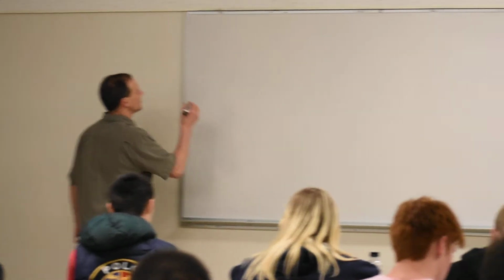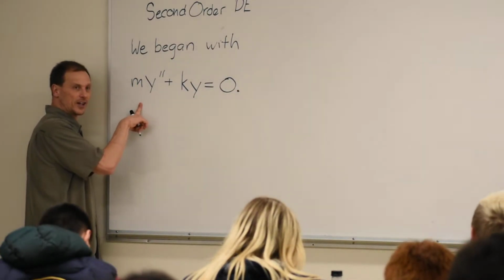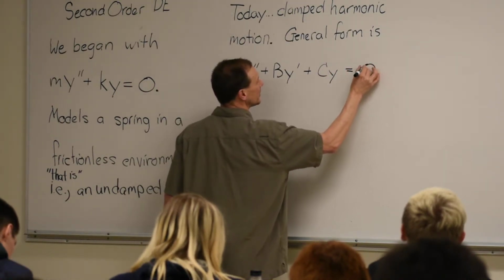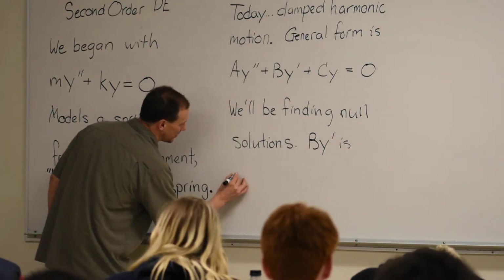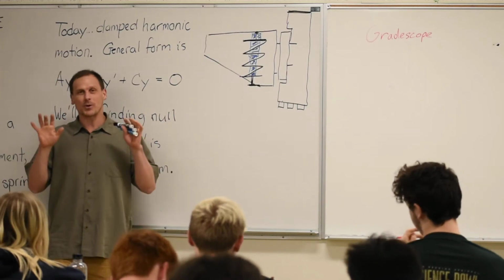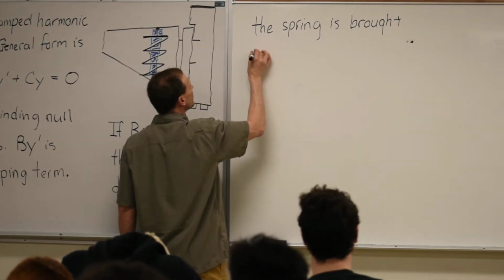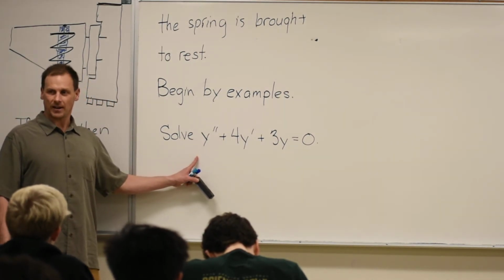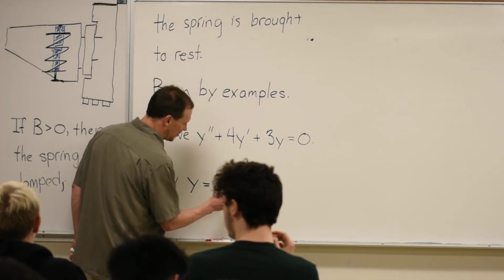Lecture 3/09 Part 1